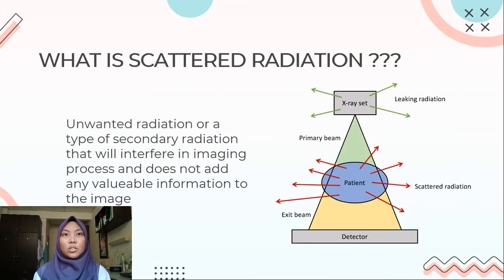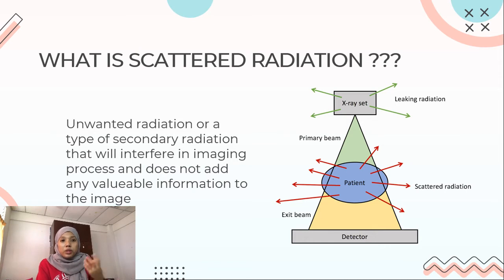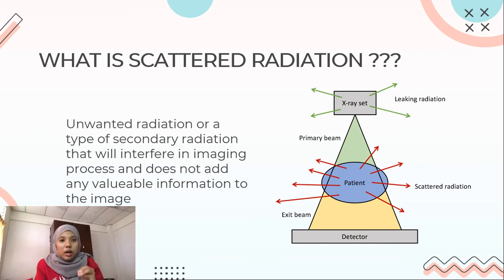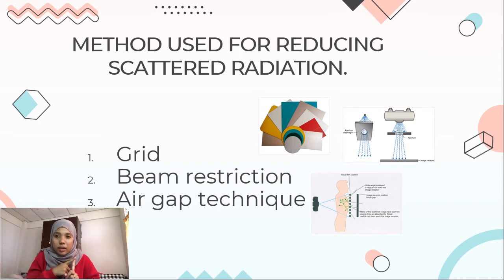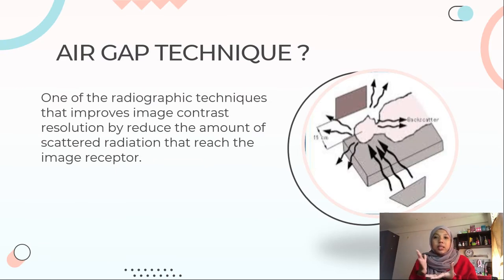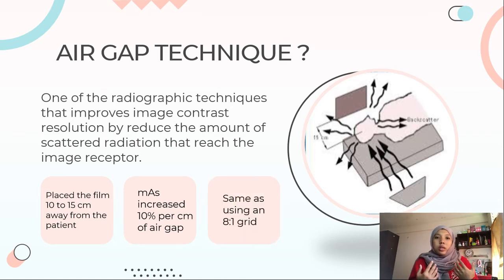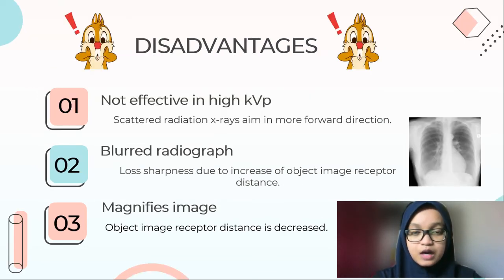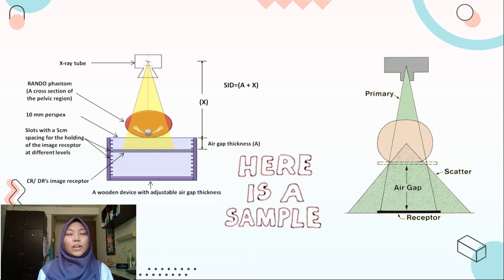AIR GAP TECHNIQUE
DBR 11002 GENERAL RADIOGRAHIC INSTRUMENTATION